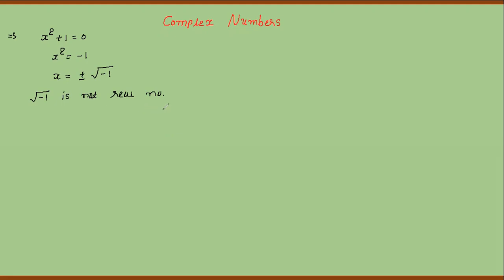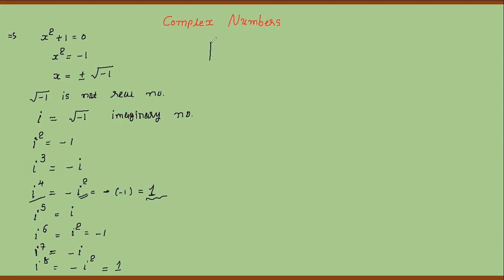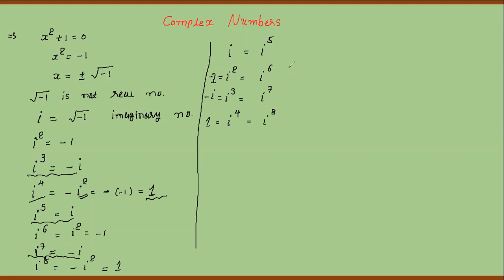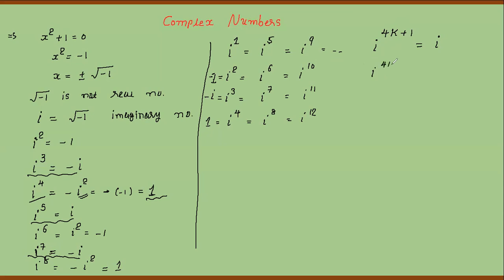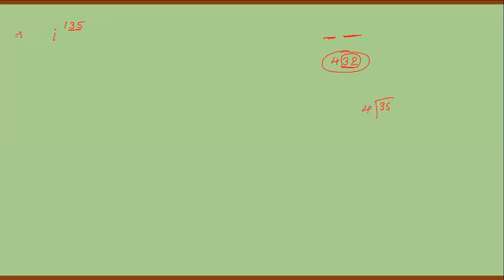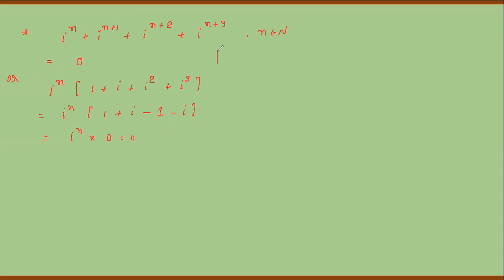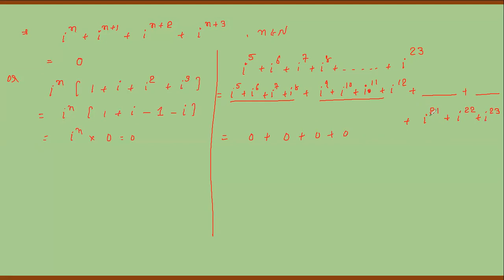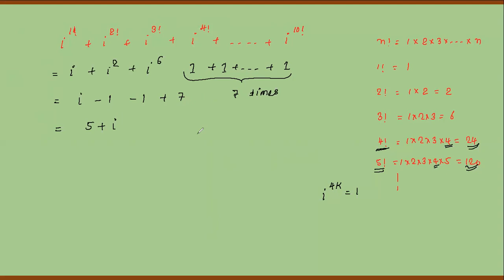Complex Numbers | Integral Power Of iota